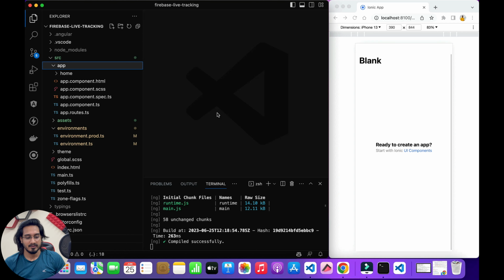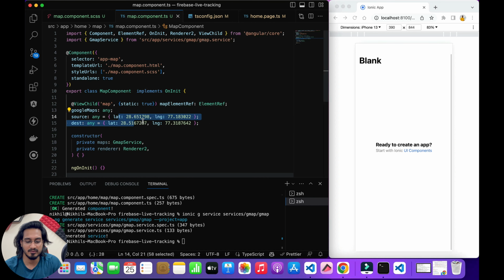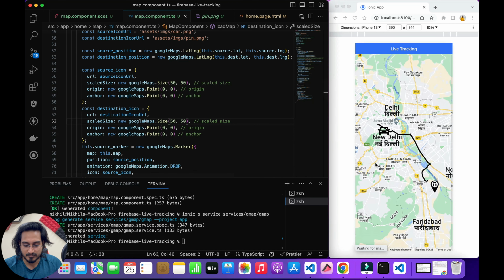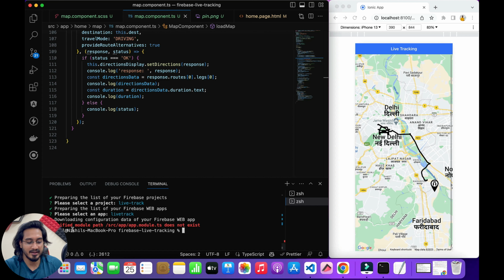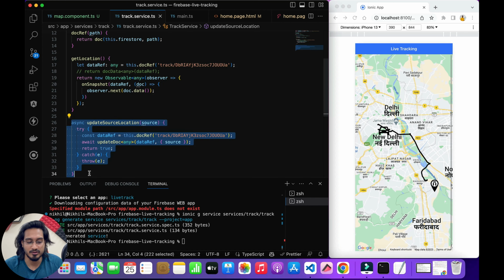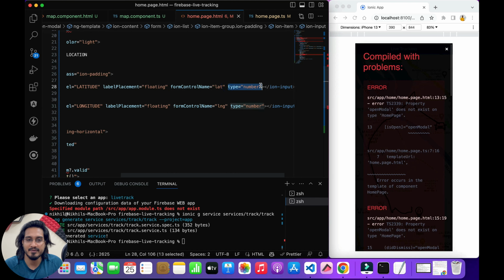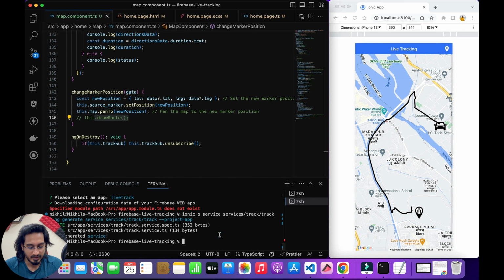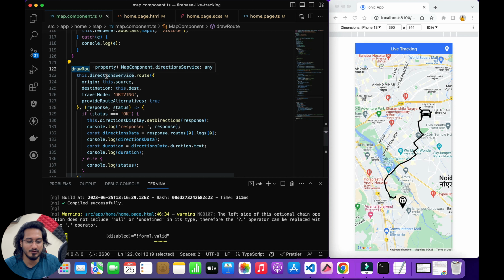Ionic - Google Map Live Tracking using Firebase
Hello Friends, Welcome Back to @CodingTechnyks. In this video, we are going to work with "Ionic - Google Map Live Tracking using Firebase" using​ ionic angular for pwa, android & ios.

1. Ionic 6+ with NodeJs - Complete Beginner to Pro Course 2023
2. Ionic 6+ From Beginner to Advanced - Build Food Delivery App
3. NodeJS: Beginner to Pro - APIs for Food Delivery & Ecommerce

Timestamps:
0:00 : Intro
0:45 : Setup Google Map
9:39  : Draw the Route
17:38 : Working with Live Tracking
36:20  : Outro